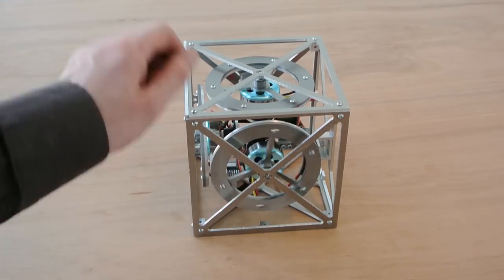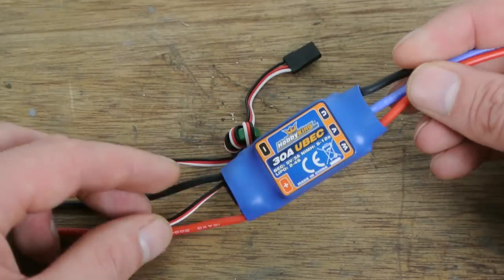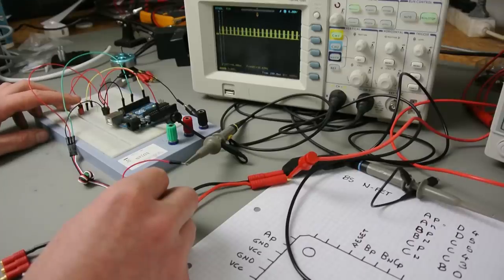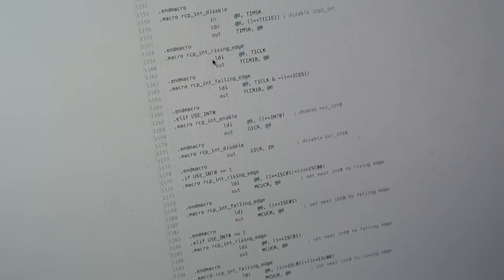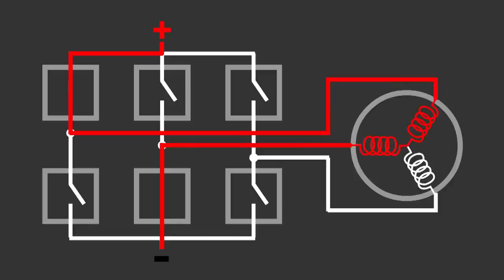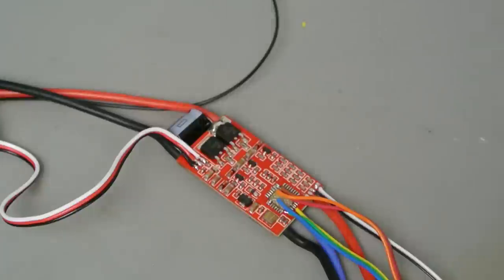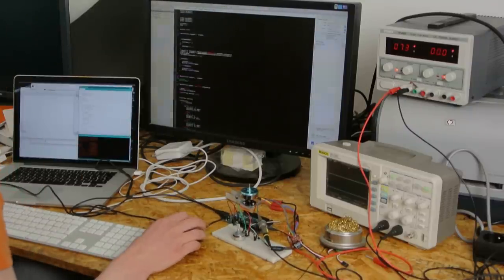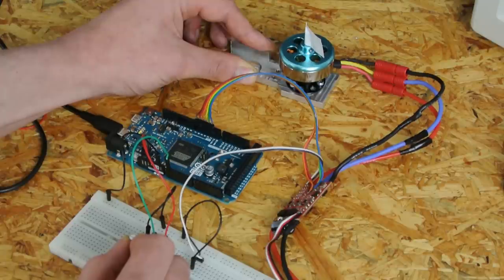Making a Rolling Cube : Part 6 - Hacking a speed controler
In this video, I use an Arduino to drive a Hobby King 30A ESC instead of his onboard chip. So I can run my brushless motors it at lower speeds and have more controle over it.